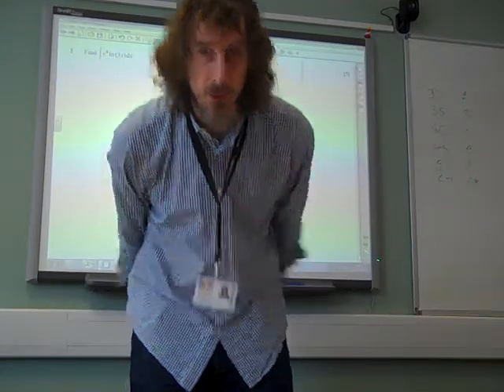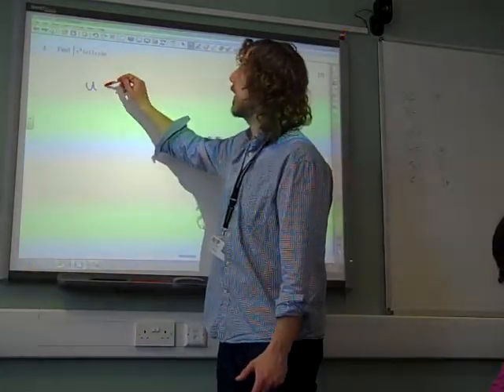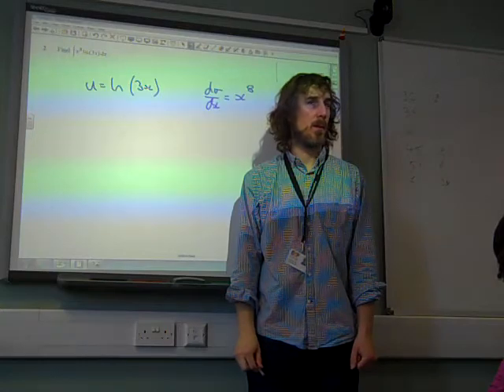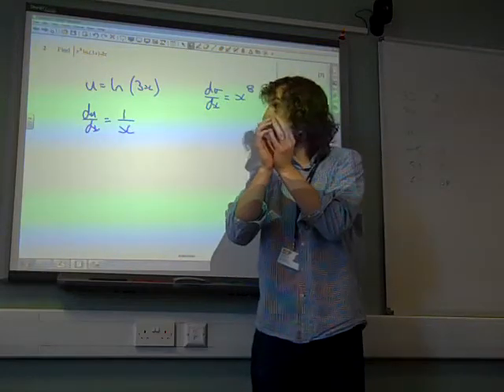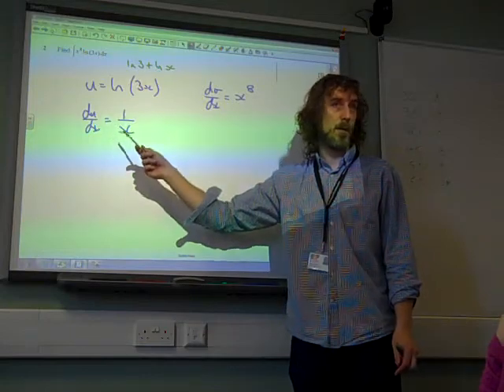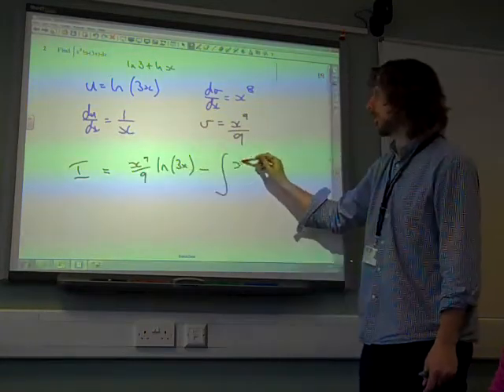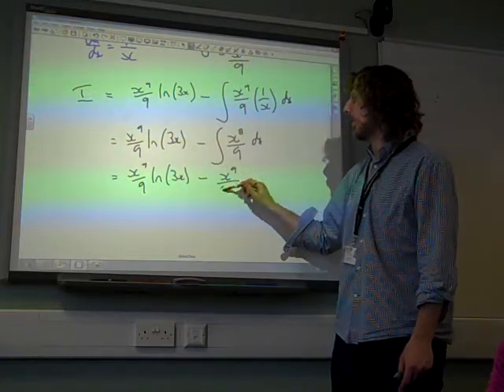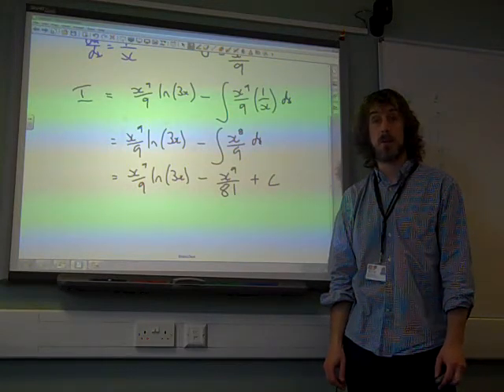C4 Integration by parts OCR Summer 2013 q2